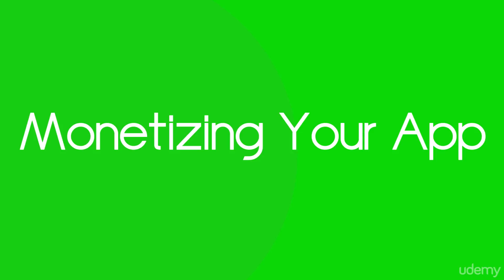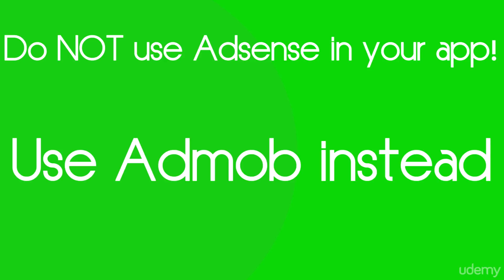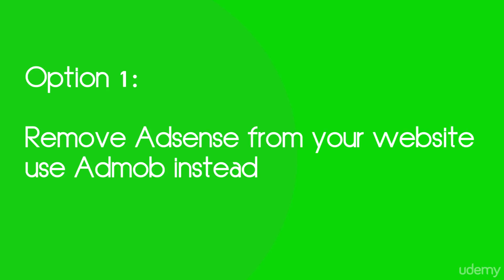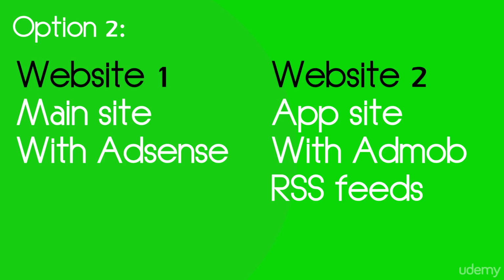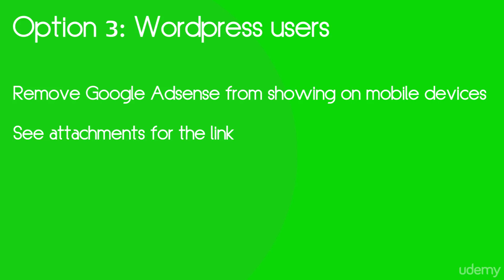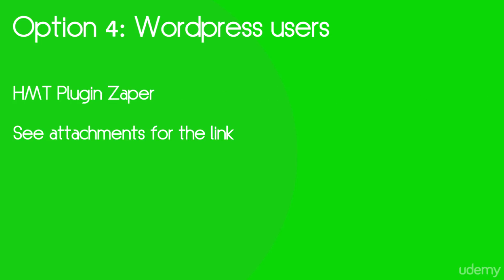18 IMPORTANT information about monetizing a mobile app.mp4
18 IMPORTANT information about monetizing a mobile app.mp4